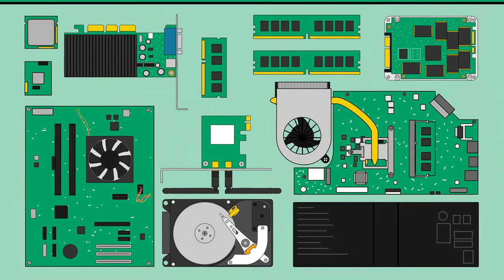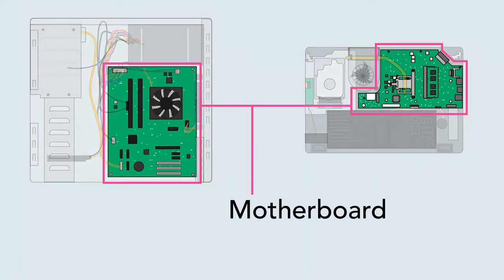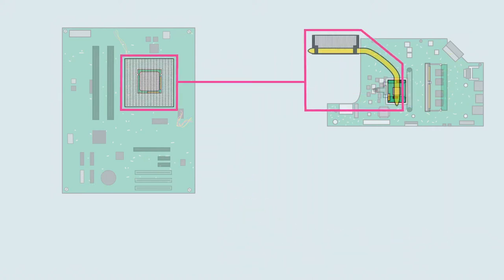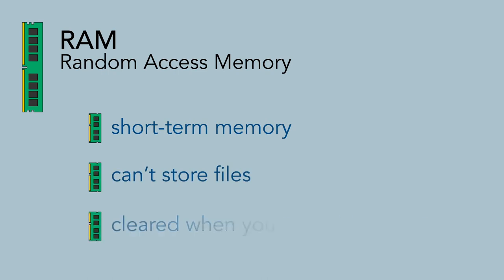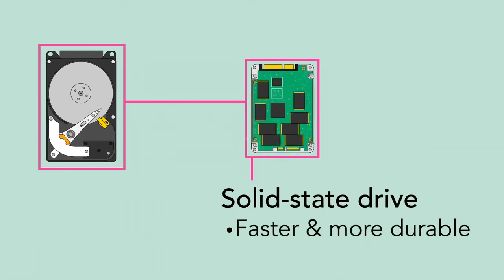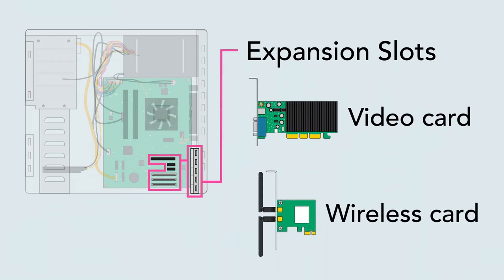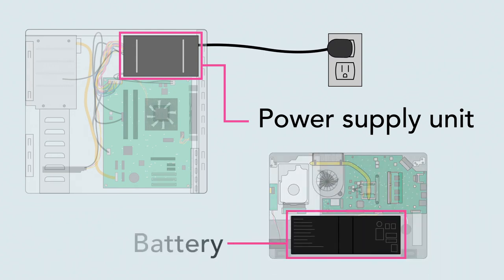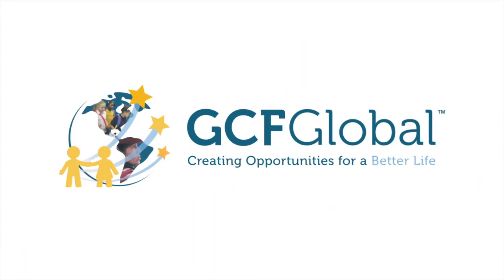inside the computer